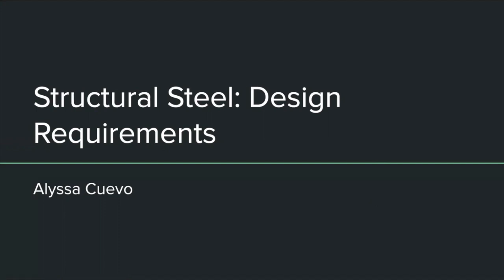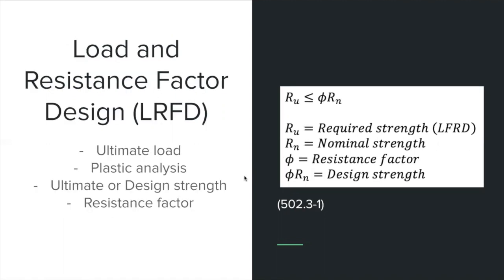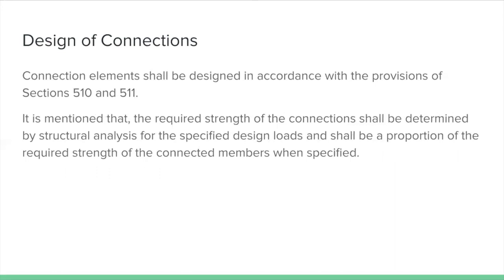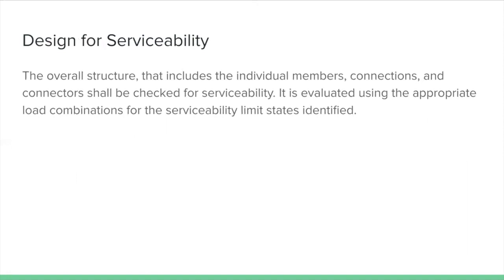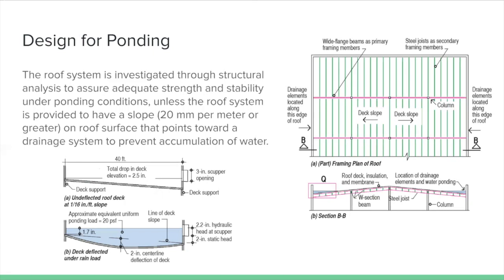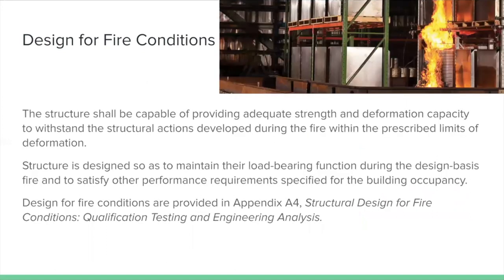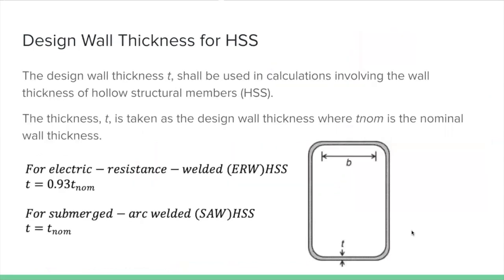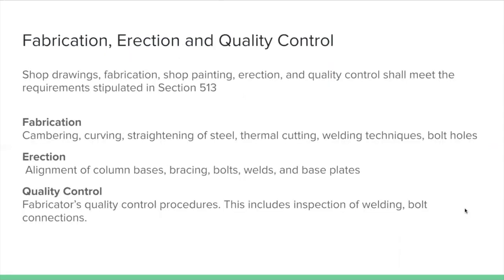[LBYCVD2] Structural Steel: Design Requirements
NSCP 2015